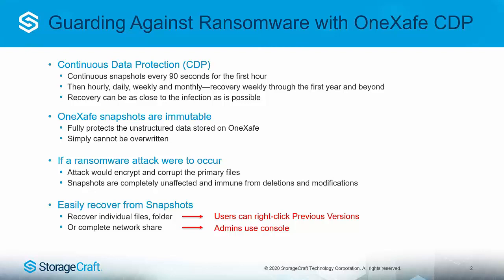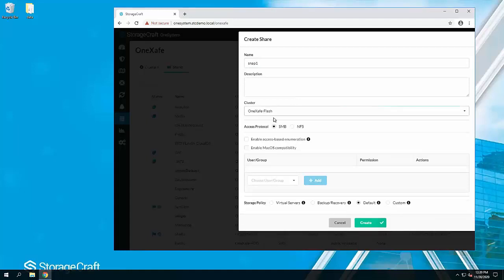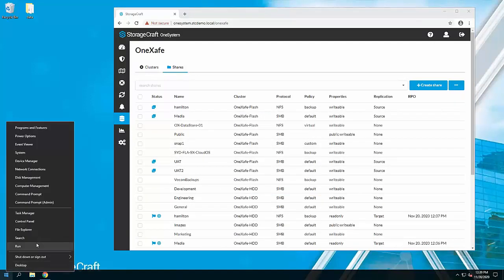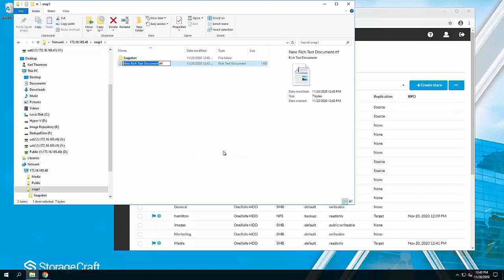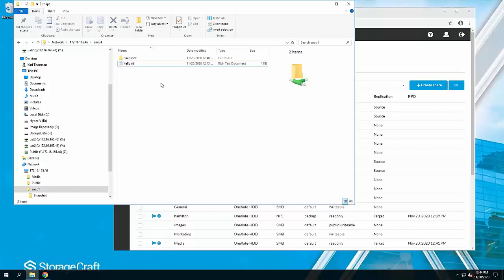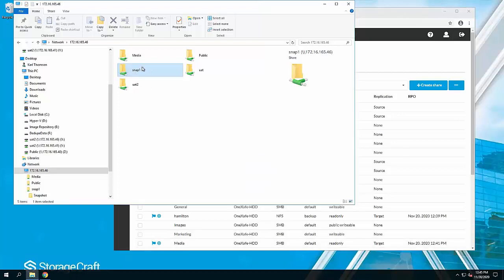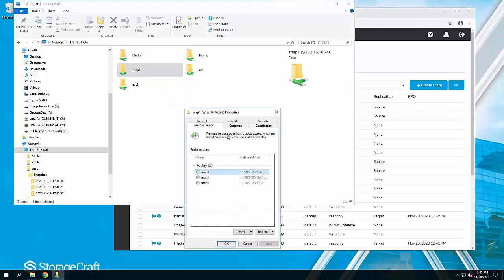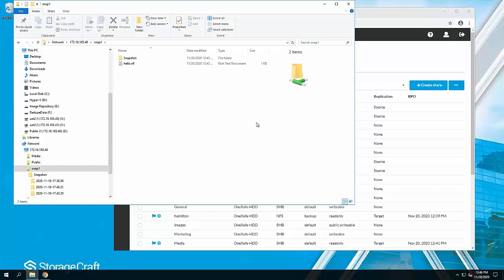OneXafe File & Folder Recovery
OneXafe File & Folder Recovery from immutable snapshots.
End users can simply right-click to access Previous Versions

Karl Thomson